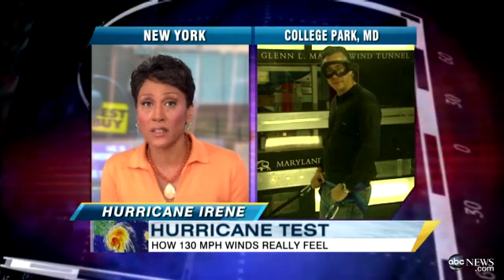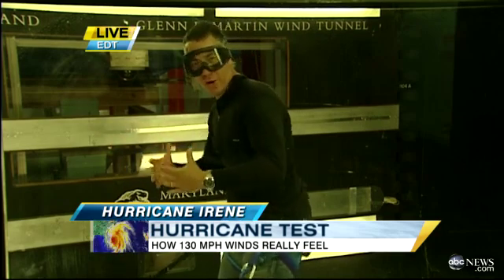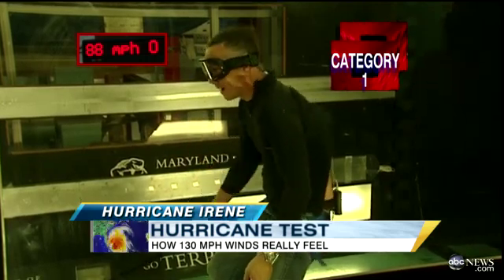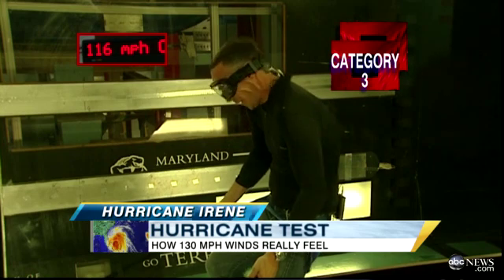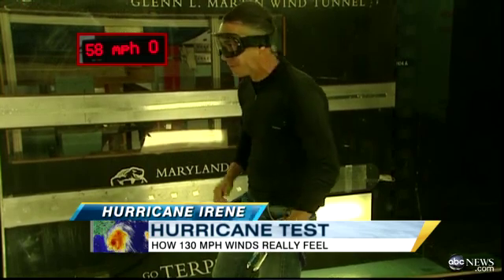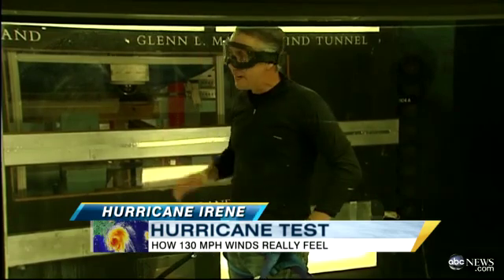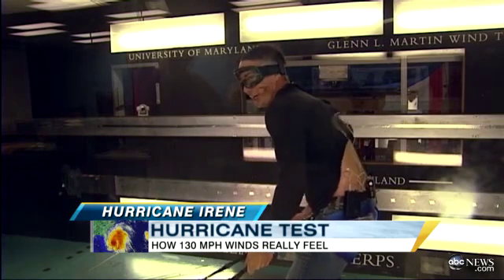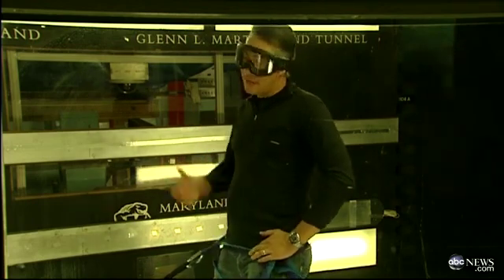Hurricane Irene: What Do 130MPH Winds Feel Like? Testing High-Powered Winds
Jim Sciutto stands in path of a wind machine that mimics a hurricane's power.